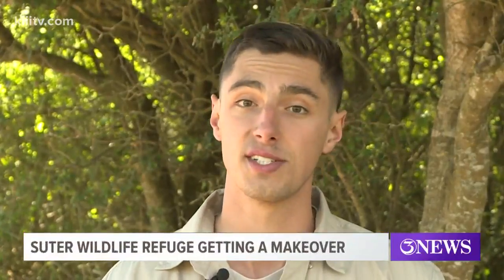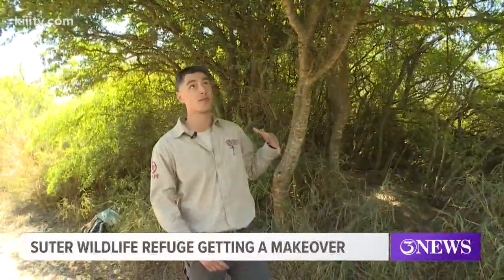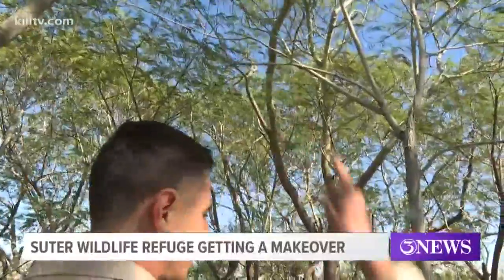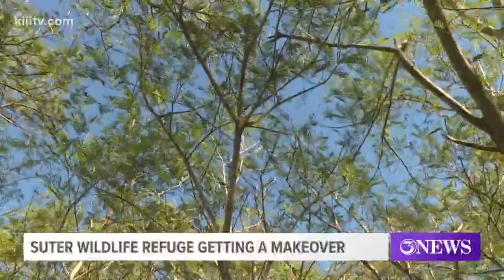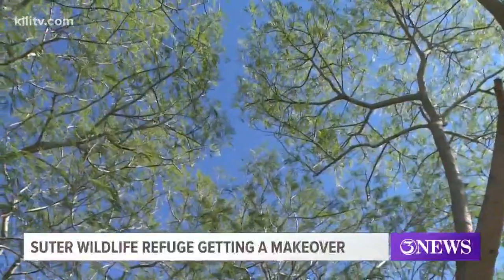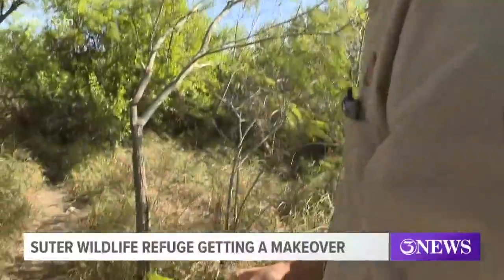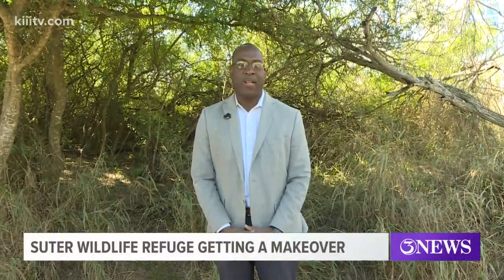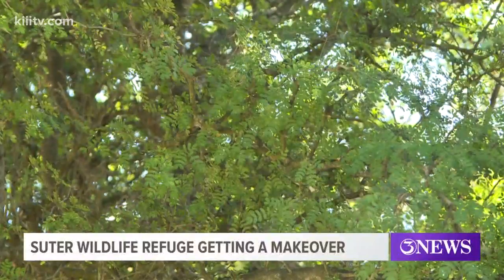Crews to begin removing invasive species from Suter Wildlife Refuge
The Suter Wildlife Refuge on Ennis Joslin and Nile Road is about to get a huge makeover that will take several years to complete.